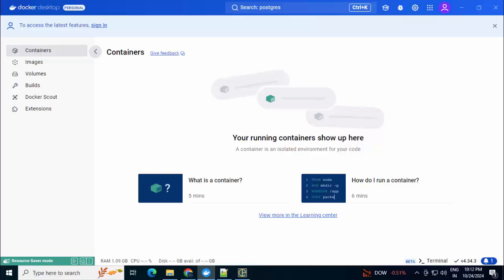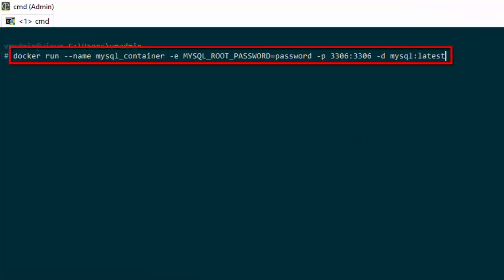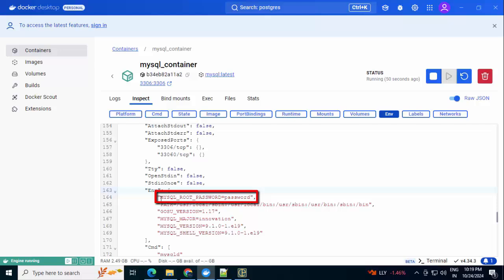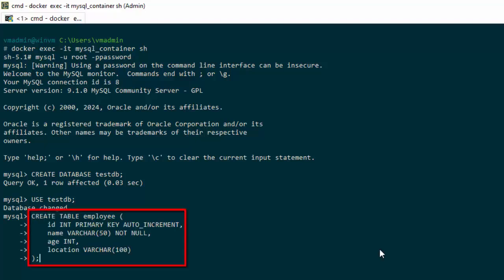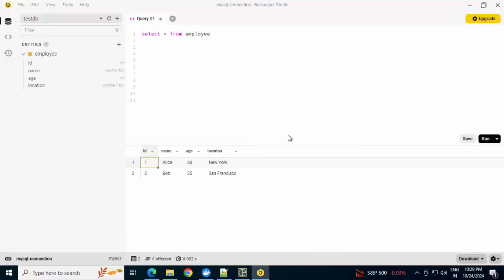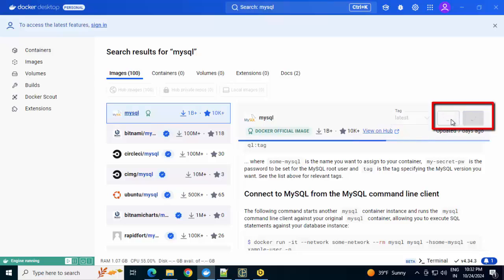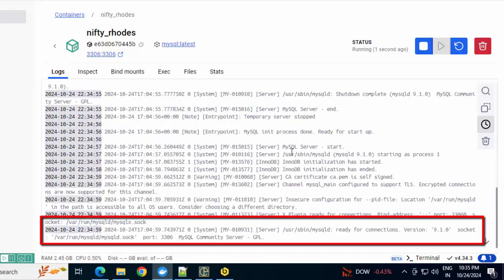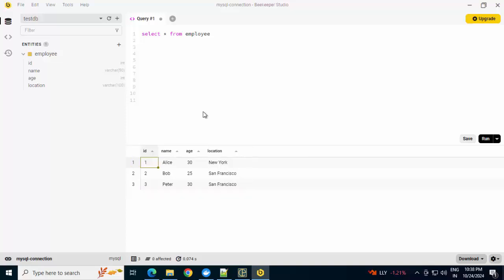How to Set Up MySQL Database with Docker | Run MySQL in Docker container (using Docker Desktop)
In this video, I'll walk you through setting up a MySQL database using Docker. We will cover creating the container, connecting to the MySQL database, creating tables, and inserting data. This tutorial includes both Docker CLI commands and Docker Desktop for easy implementation.

Commands Used in This Video:

Run a MySQL Container with Environment Variables:
docker run --name mysql_container -e MYSQL_ROOT_PASSWORD=password -p 3306:3306 -d mysql

This command pulls the latest MySQL image, creates a container named 'mysql_container', sets the root password to 'password', and exposes port 3306 for host connection.

Check Port Mapping for the Container:
docker port mysql_container
Use this command to verify which ports are mapped for the MySQL container.

Access the MySQL Container Shell:
docker exec -it mysql_container sh
This command starts a shell session inside the running MySQL container.

Connect to MySQL from Inside the Container:
mysql -u root -ppassword
Connects to MySQL as the root user with the password set earlier.

Create a New Database:
create database testdb;
Creates a new database named 'testdb' inside the MySQL container.

Use the New Database:
USE testdb;
Switches to the newly created 'testdb' database.

Create an Employee Table:
CREATE TABLE employee (id INT PRIMARY KEY AUTO_INCREMENT, name VARCHAR(50) NOT NULL, age INT, location VARCHAR(100));
Creates a table named 'employee' with fields for ID, name, age, and location.

Insert Data into the Employee Table:
INSERT INTO employee (name, age, location) VALUES ('Alice', 30, 'New York');
INSERT INTO employee (name, age, location) VALUES ('Bob', 25, 'San Francisco');
INSERT INTO employee (name, age, location) VALUES ('Peter', 30, 'San Francisco');

docker mysql dockercontainer 💬 Join Our Slack Community!